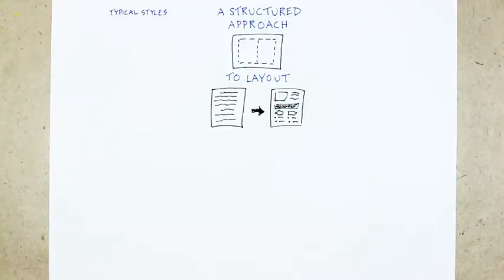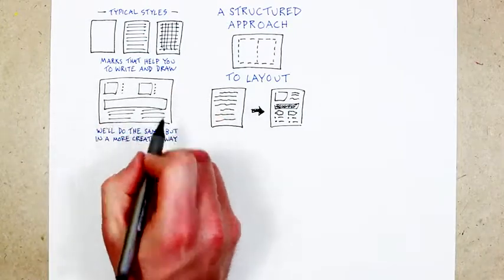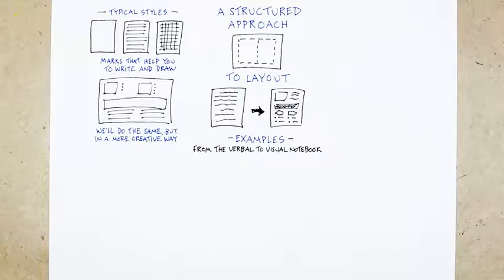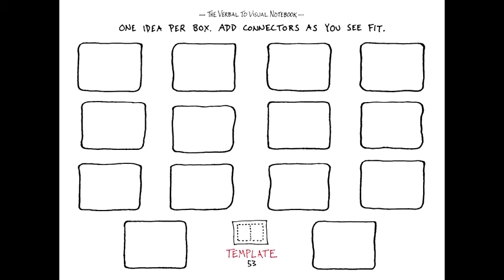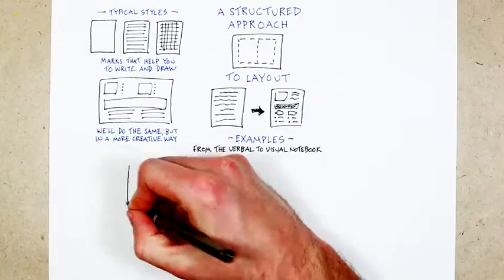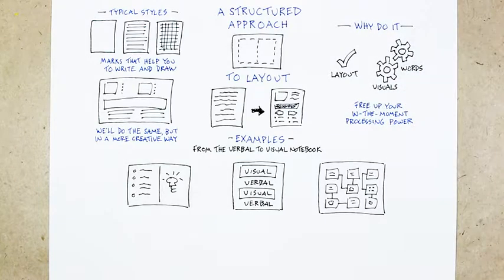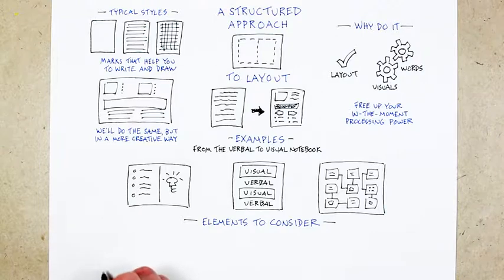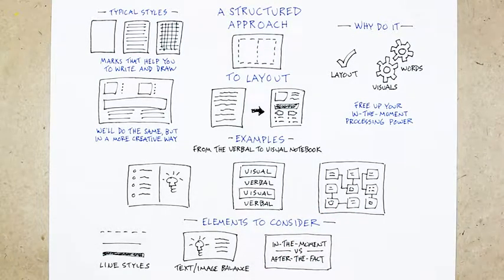3.3 A Structured Approach To Layout